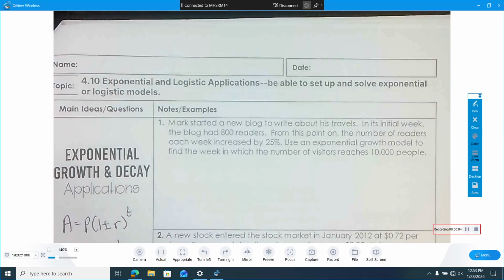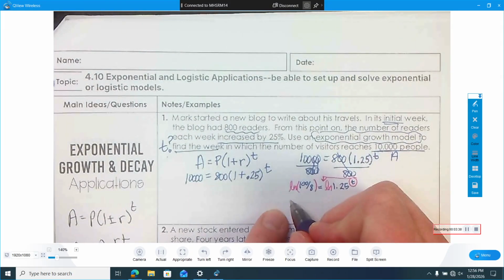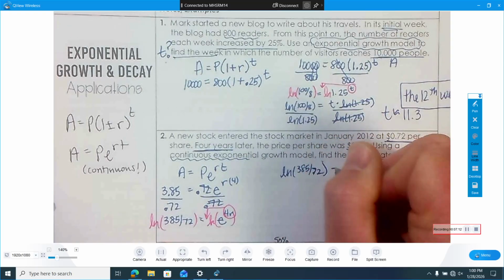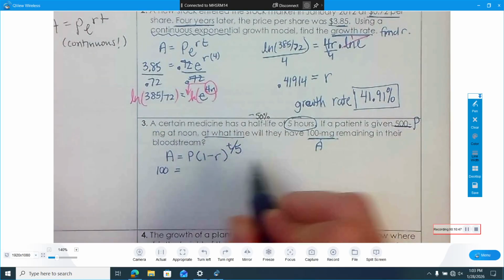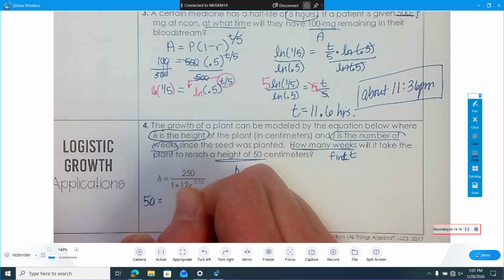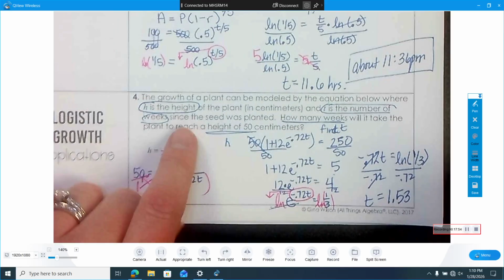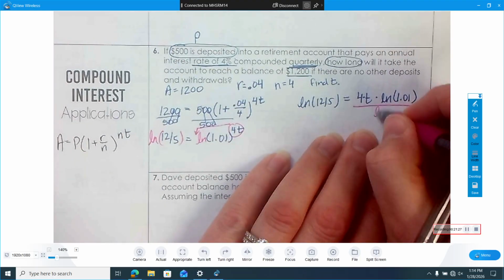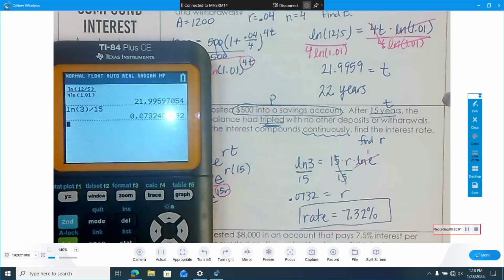4.10 Exponential and Logistic Applications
4.10 Exponential and Logistic Applications